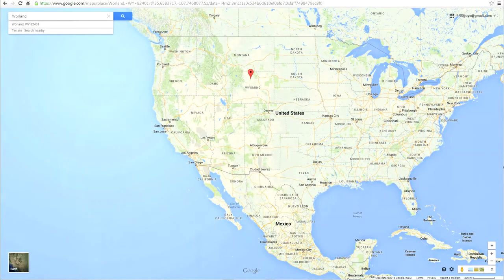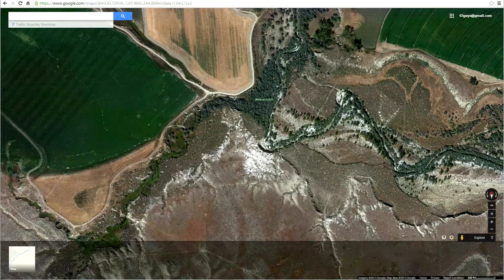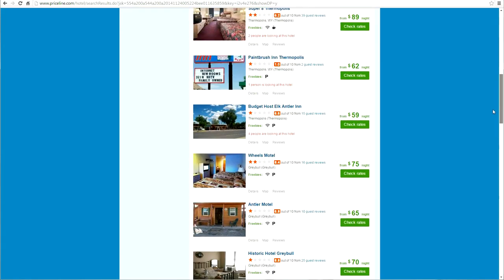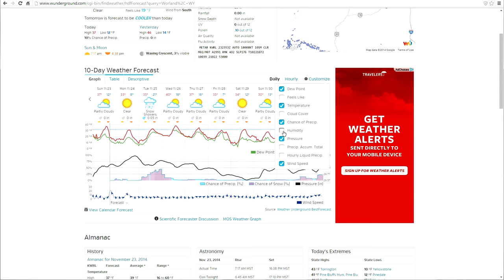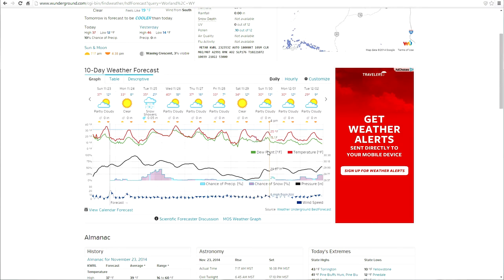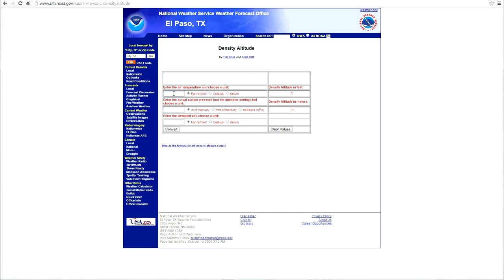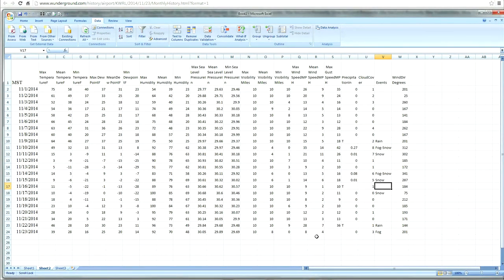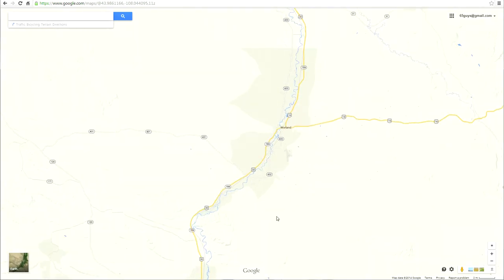S1 - 21 - Pre-Match Intelligence Preparation and Analysis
How do you plan and prepare for the potential challenges of a new shooting location? Steve and Ed discuss and provide an overview for gathering and analyzing intelligence to prepare for an out of town match or hunting trip to a new location. They review techniques for analyzing map data, travel routes, weather, and converting weather atmospheric data to density altitude values to calculate external ballistics and prepare backup DOPE cards.

Weather Underground is unique in that much of the raw data aggregated and reported comes from its network of 37,000+ Personal Weather Stations that are owned and operated by individuals or private businesses, that share this information. This network of weather information is the world's largest active community of weather data collectors.

Since this data is provided locally at each station reporting it, and the Weather Underground reports this information as "pressure", 6.5 Guys originally understood this data to be Station Pressure (SP), as opposed to Equivalent Barometric Pressure at Sea Level (SLP). A month after making the video we have learned that this data is actually SLP. Note there is a difference, explained below:

Station pressure is the raw, actual pressure. That's the real pressure measured by the instrumentation at the location.

Sea level pressure is the result of a much more complicated formula that takes as inputs, station pressure, elevation, humidity, and the simple average of current temperature and temperature 12 hours previous. In addition, the National Weather Service formulas add in an adjustment that is precomputed per location (the plateau correction). There are a number of different sea level pressure formulas, giving slightly different results.

Scientists long ago realized that atmospheric pressure drops as your altitude increases, as the atmosphere gets thinner the higher up you go. Thus a barometer reading in Seattle would be a lot different than a reading in Denver at the same weather conditions. To "level" the playing field, so to speak, scientists developed a way to calculate what the pressure is at sea-level, no matter what your altitude is.

Since the "Pressure" data is SLP, to use this information to develop a DOPE card as explained in the video you will need to convert the Pressure reported to the equivalent Station Pressure. To do this, you will need to use the reported "Altitude" shown by the station reporting the weather data on Weather Underground, and then run it through a conversion calculator which you can find at this URL:

6.5 Guys wishes to thank Scott Whitehead for guiding us to make this correction.

Hosts: Steve Lawrence, Ed Mobley
Editor: Steve Lawrence
Videographer: Kevin Dittoe
Production Crew: Steve Lawrence, Ed Mobley, Kevin Dittoe